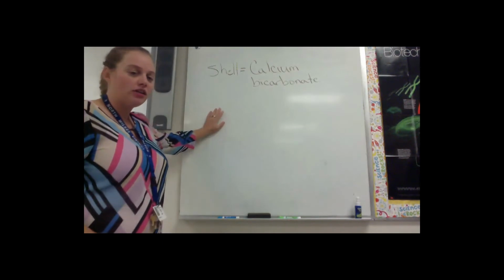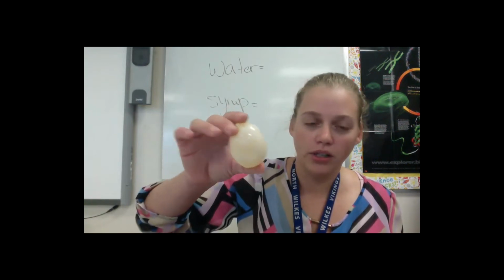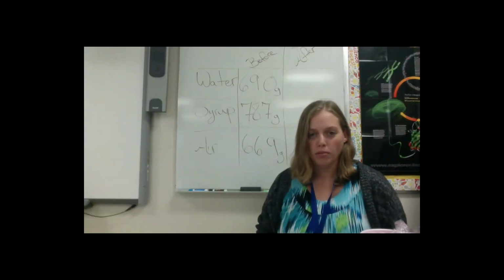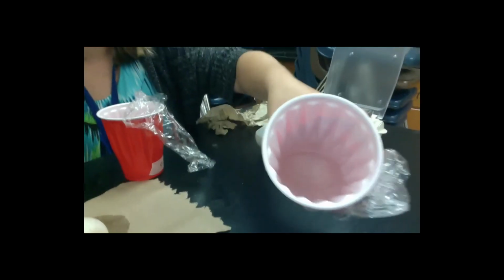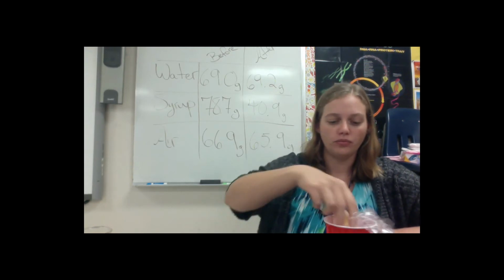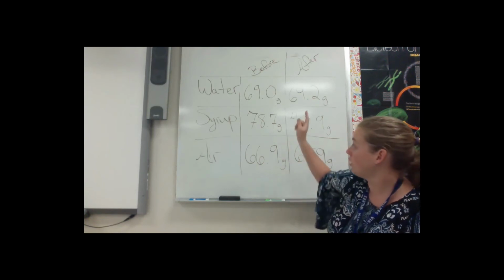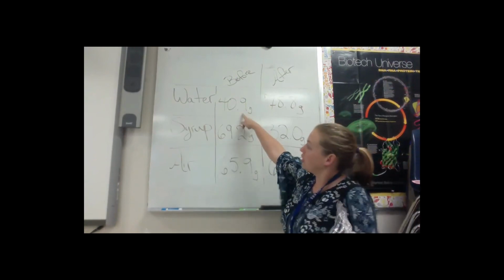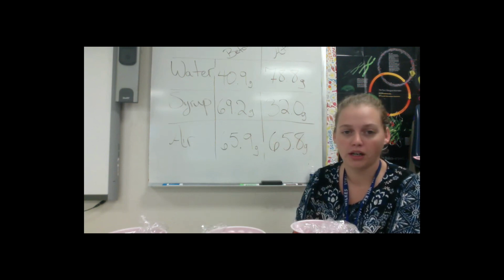Egg Lab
Walks students through a lab using eggs as cells placed in different solutions (water, syrup, and air). Examines the parts of an egg as cell organelles, shows how egg masses change after being soaked in solutions, discusses how blood cells can change appearance with drink selection, and describes the purpose of the shell in amniotic eggs.